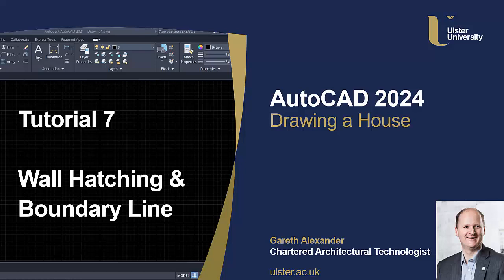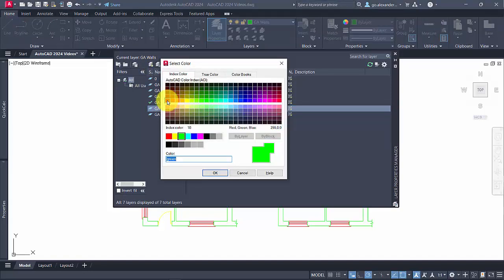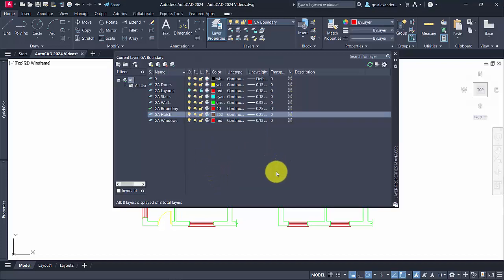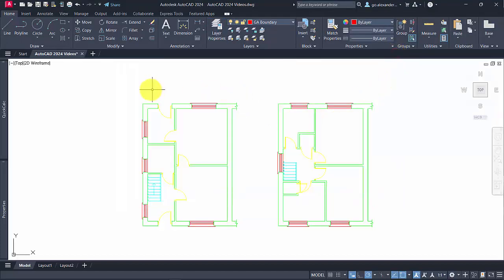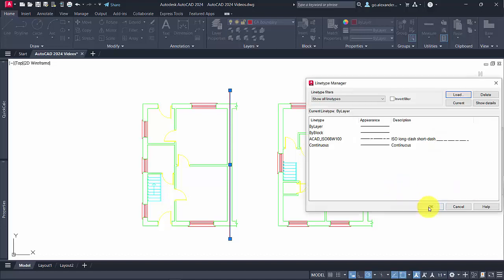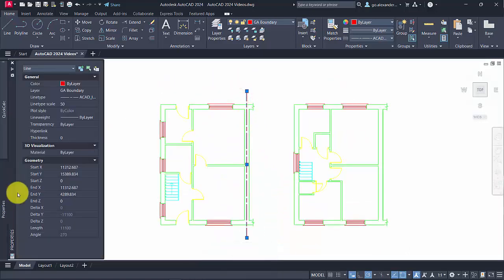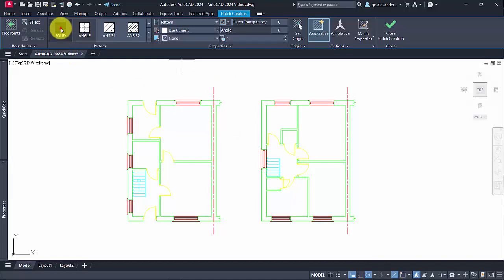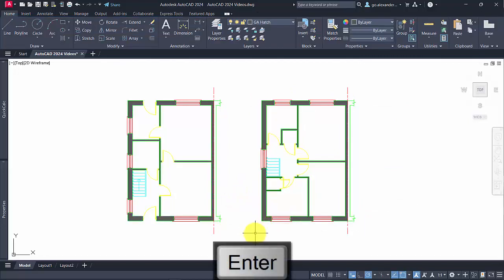AutoCAD 2024 House Stage 7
Adding Grey Hatching to the Walls of the House.